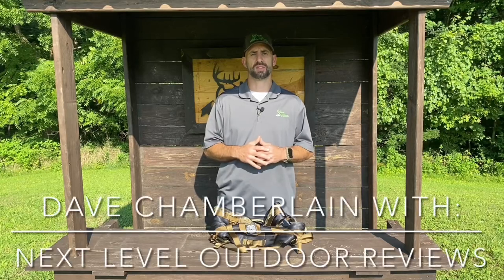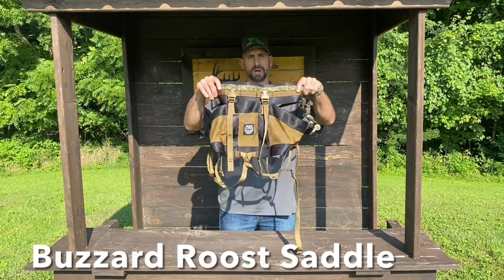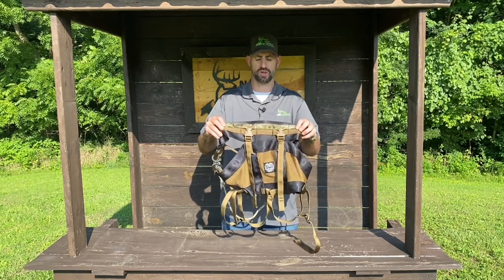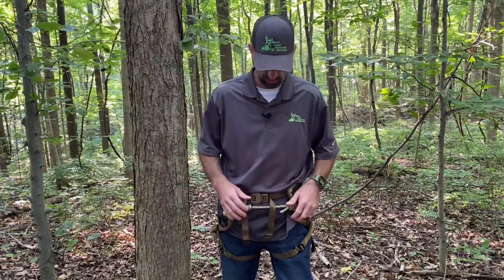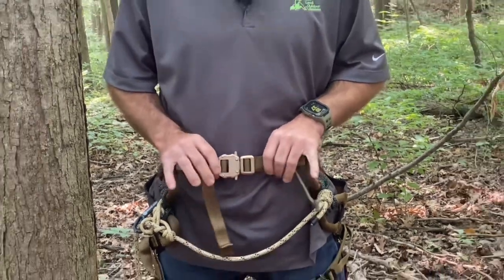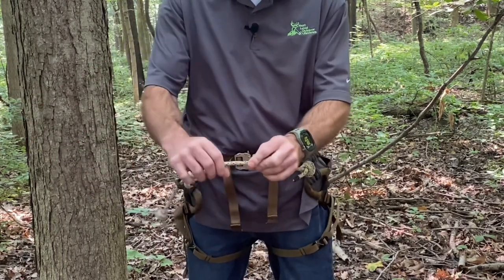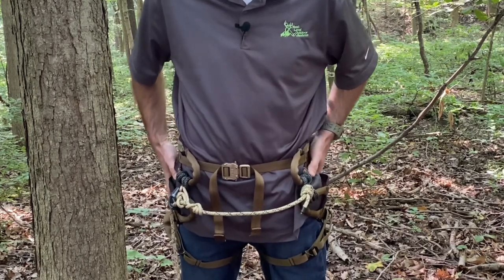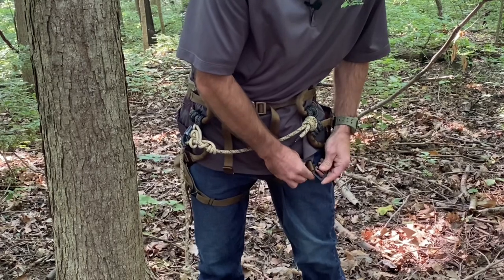Who makes the best hunting saddle? Buzzard Roost Saddle Review- Ultimate comfort and adjustability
Dave Chamberlain from Next Level Outdoor Reviews gives viewers an up close view at the Buzzard Roost Hunting saddle.   Find out what bells and whistles make this saddle an excellent choice for beginners and seasoned hunters alike.